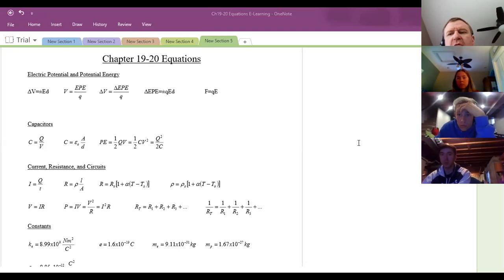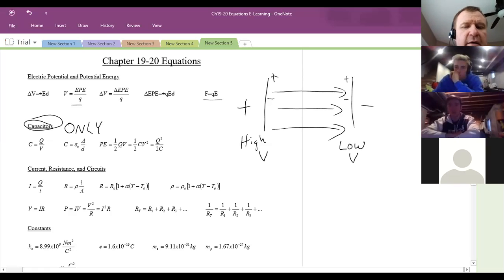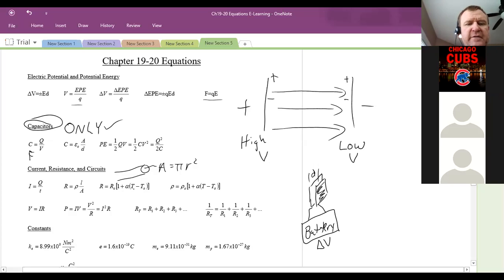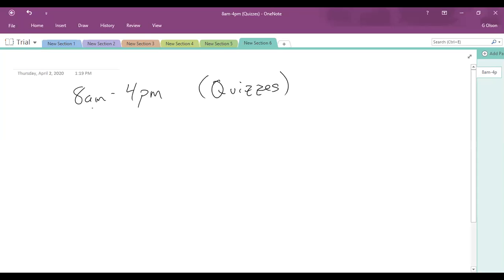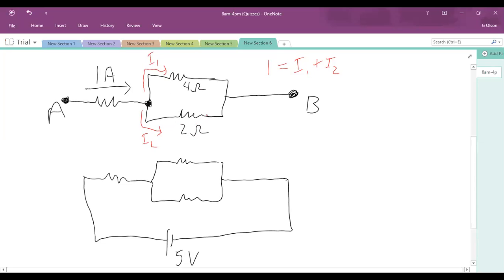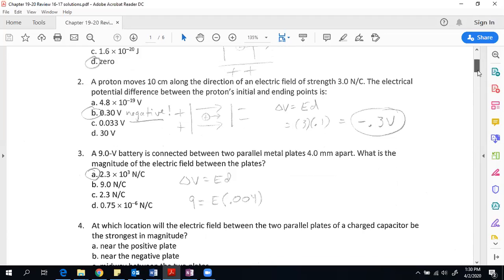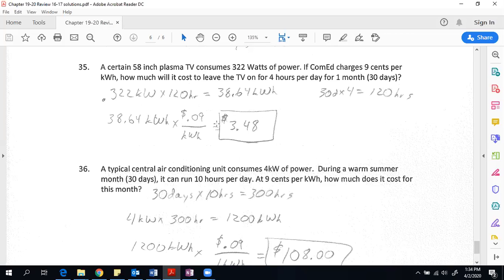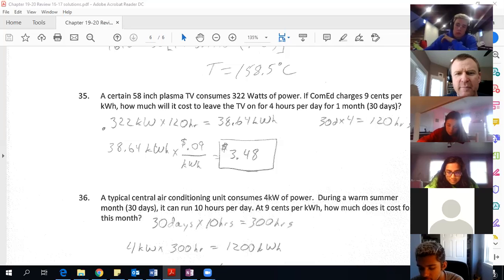Review for Ch19-20 Test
Live Review for Period 6.